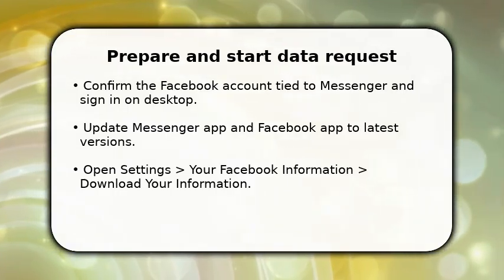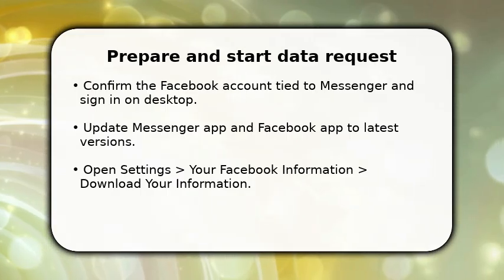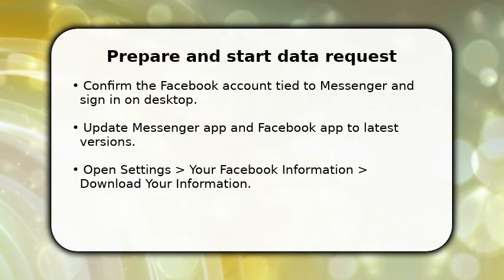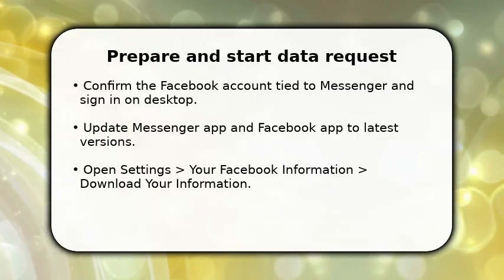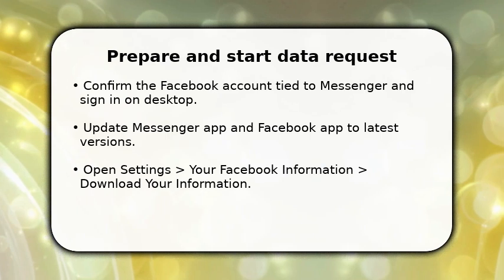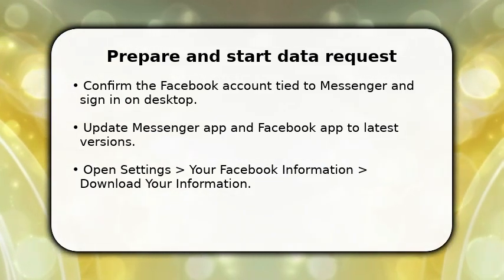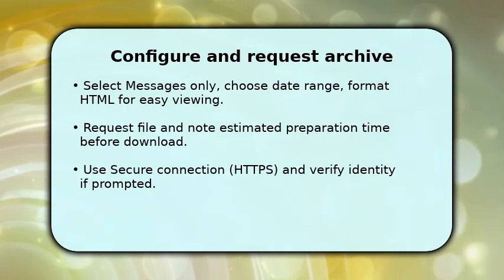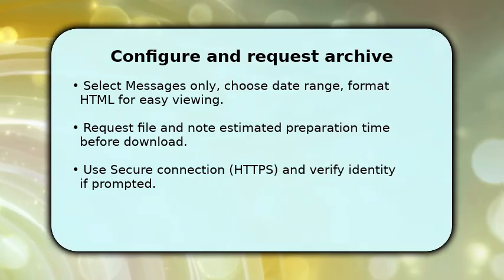How to Recover Sync Messages in Messenger (only Way)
How to Recover Sync Messages in Messenger (only Way) | 🔒 Surfshark VPN Deal — Stay private and secure. $1.99/mo + 3 Months Free ▸

Learn the essential steps to recover lost synchronization messages in Messenger. This video guides you through troubleshooting techniques and provides practical solutions for restoring your conversations.

recover sync messages, Messenger recovery guide, restore chat history, sync issues on Facebook messenger, how to recover lost chats in Messenger, fixing synchronization problems with Messenger, lost conversation retrieval for Messenger, troubleshooting message loss in Messenger, recover unsent messages in Messenger, Messenger chat sync fix